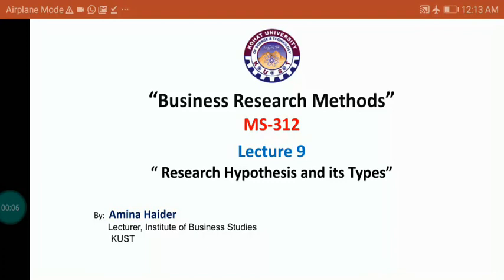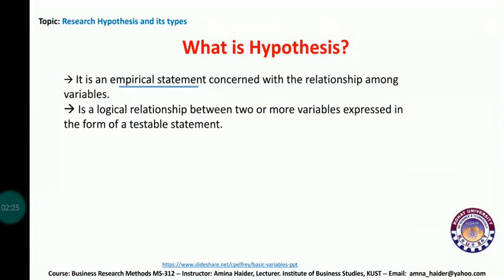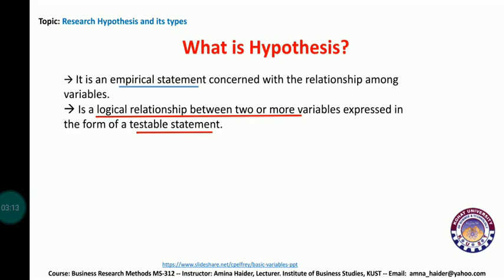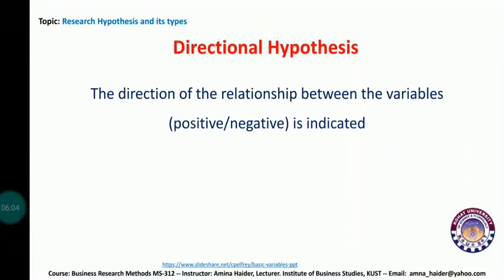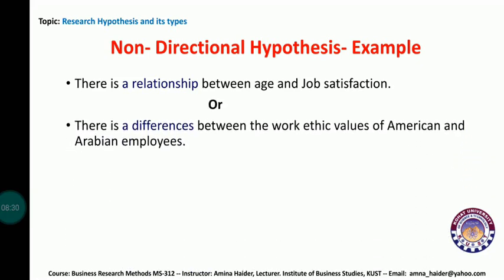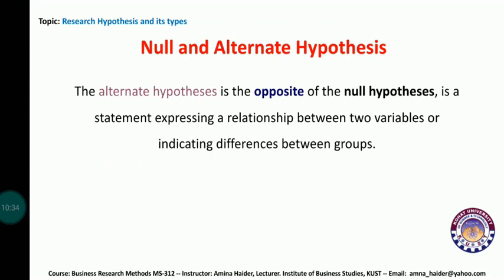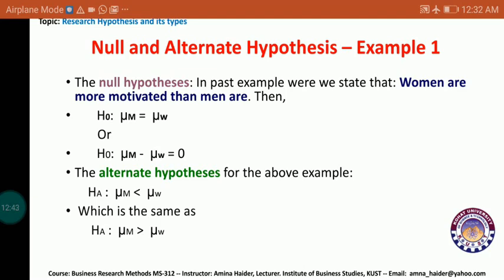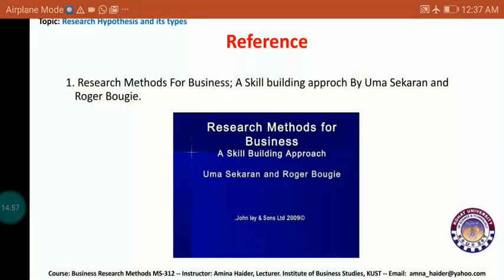FACULTY266-MS312-KUST2020-L9-V1-Research Hypothesis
Instructor : Amina Haider, Lecturer (Marketing) IBS KUST
Topic: Research Hypothesis and its types
Course: Business Research Methods